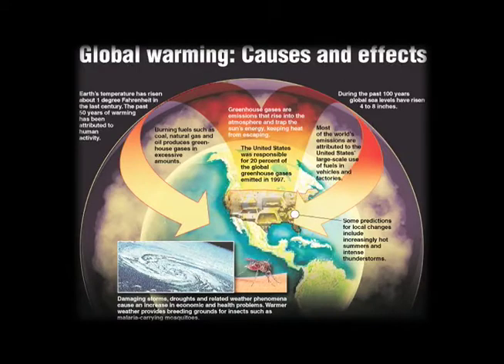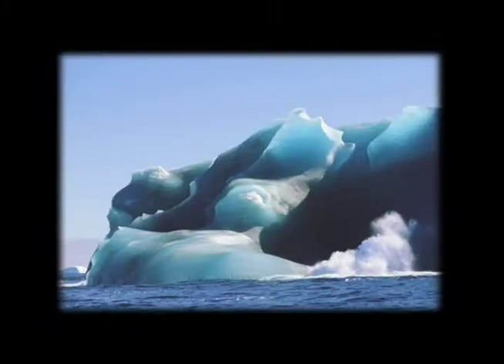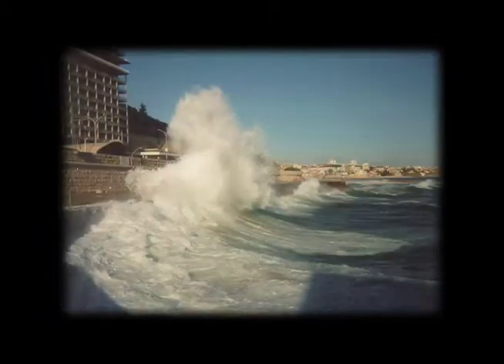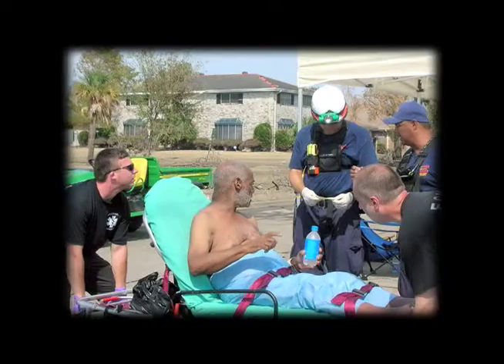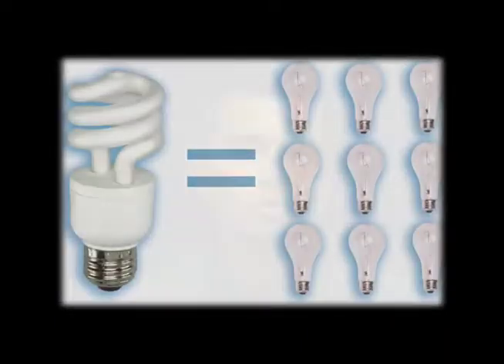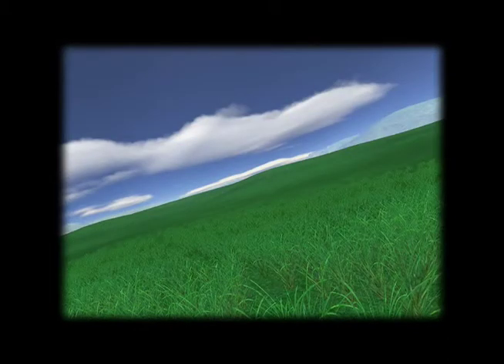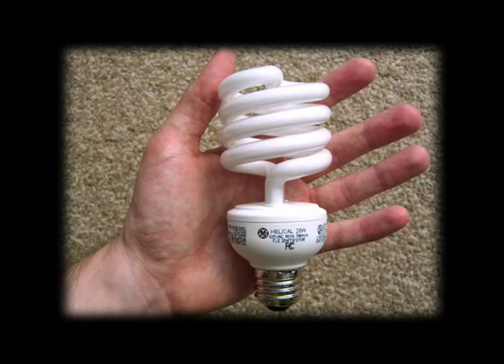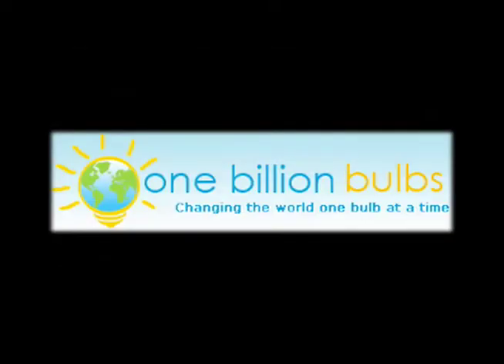"C.F.L. PSA" - One Light Bulb Can Make A Difference!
Student powered PSA reveals the benefits of Compact Fluorescent Light Bulbs VS Incandescent Bulbs.  The Green Ambassadors of LA Eco Academy team up with the CASE/LA to encourage you to "Spark your green light and change a bulb today!"  This Recycled Movie PSA is powered by the students of ECHS and is funded in part by recycling!